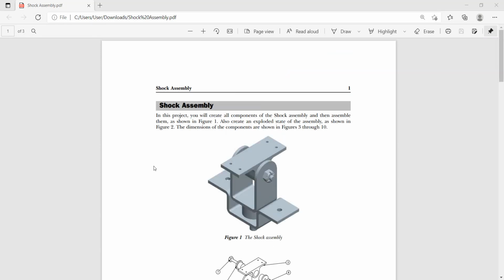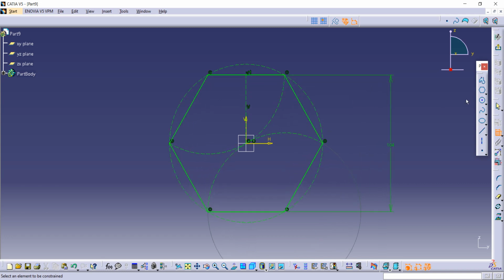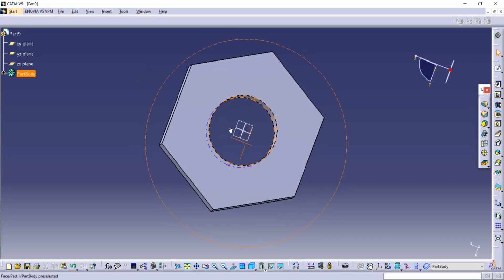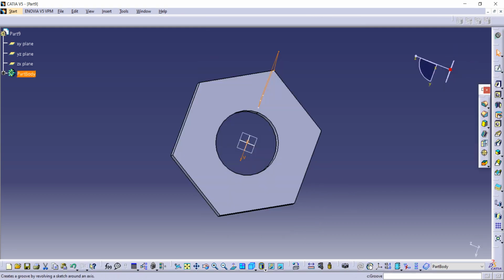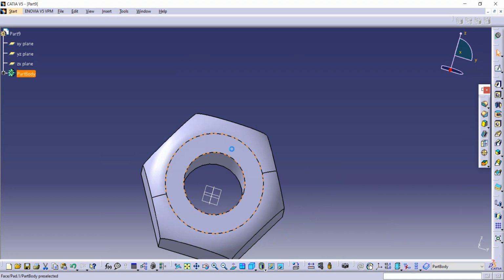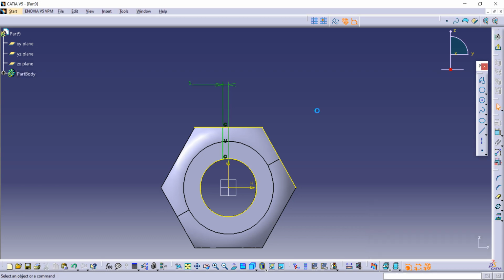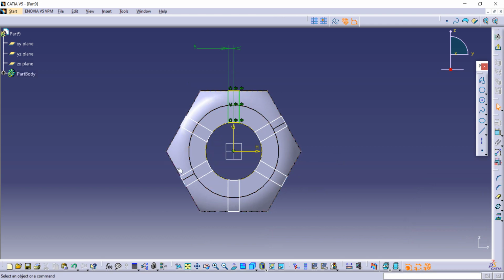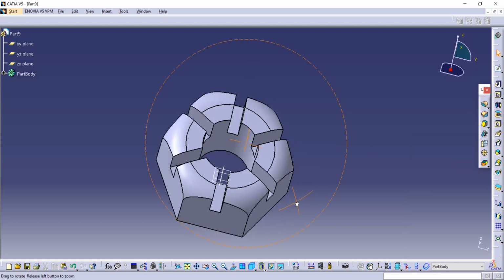Castle Nut || U-Support Assembly || CATIA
How to make Castle Nut in U-Support Assembly in Catia.